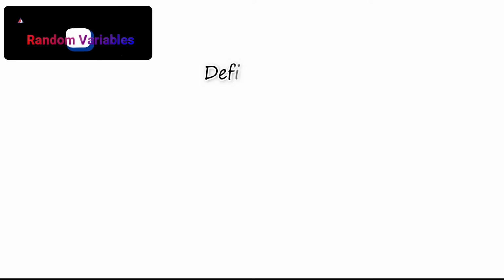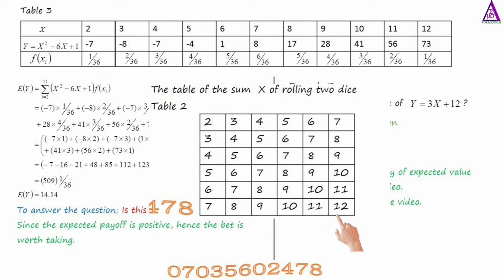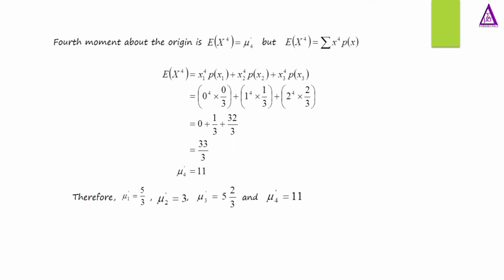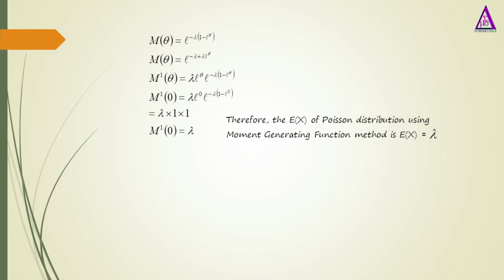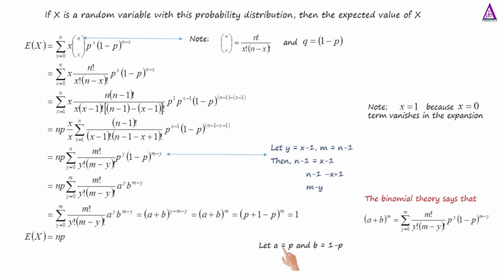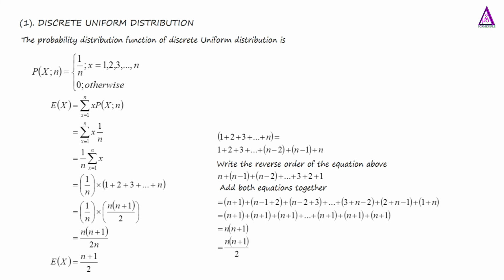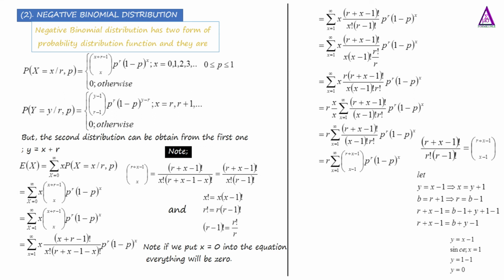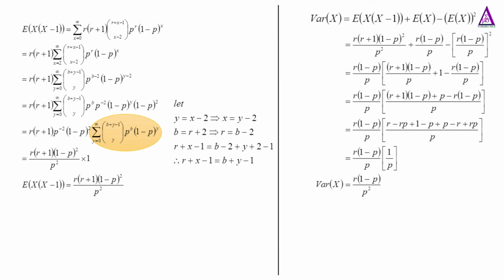Statistical Theory and Applications.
This video is all about Statistical Theory and Applications from the beginning to the End.